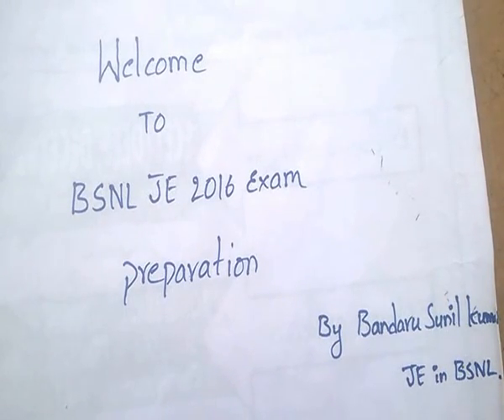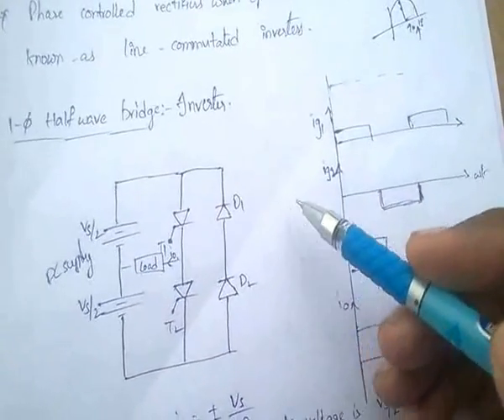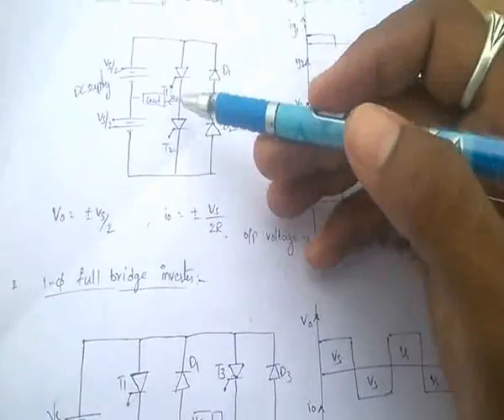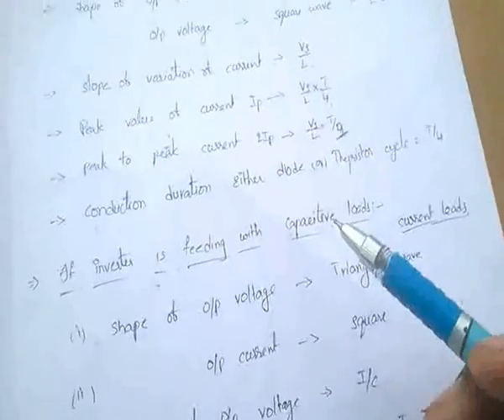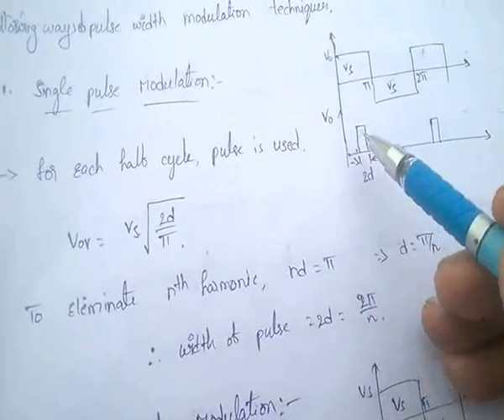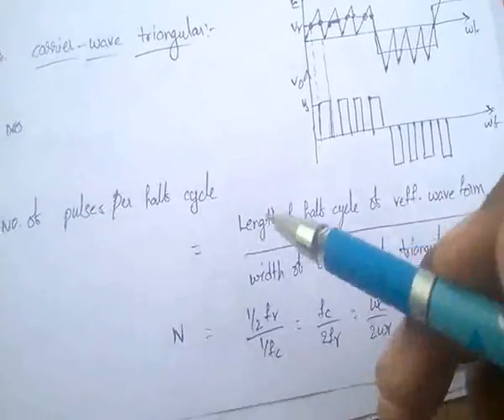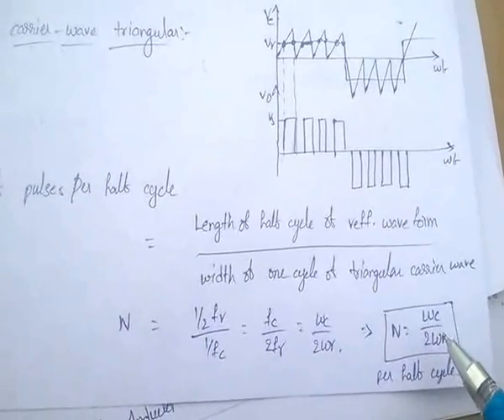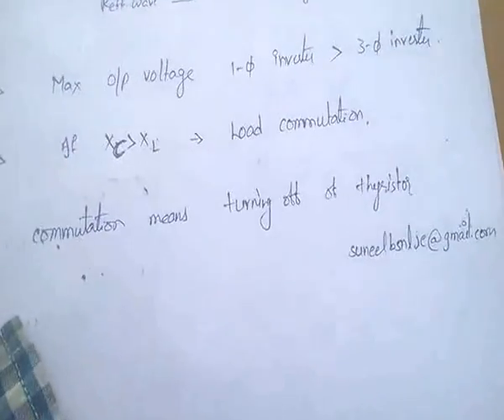RRB JE/RRB SSE/BSNL JE/SSC JE JOBS NOTES -ELECTICAL PART 6-INVERTERS